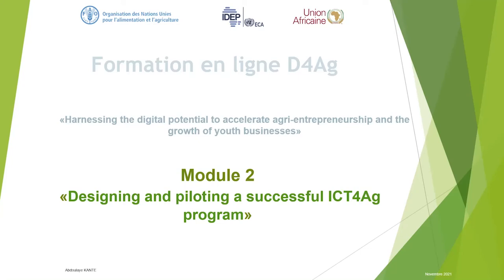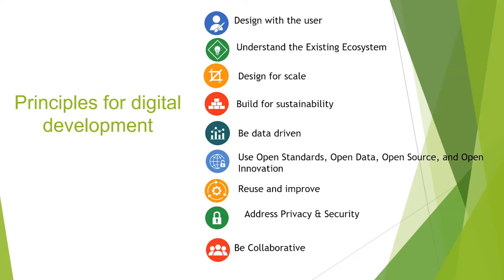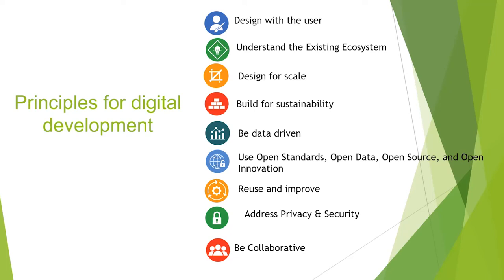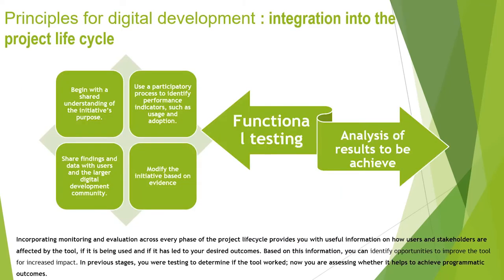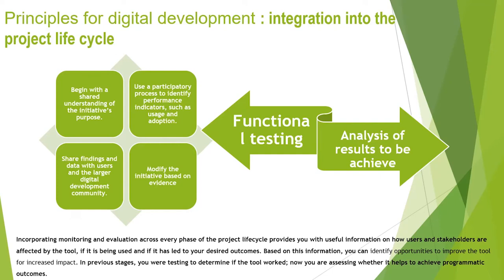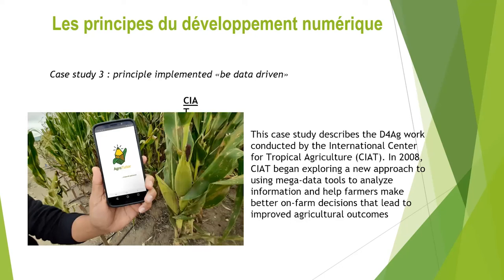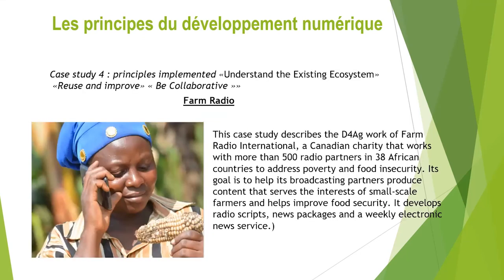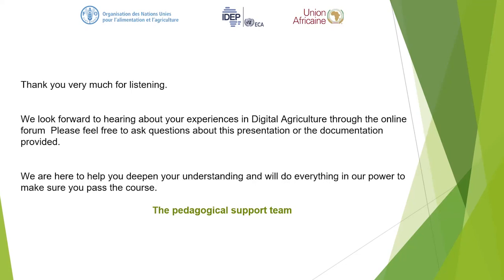D4AGRI MODULE 2 EN